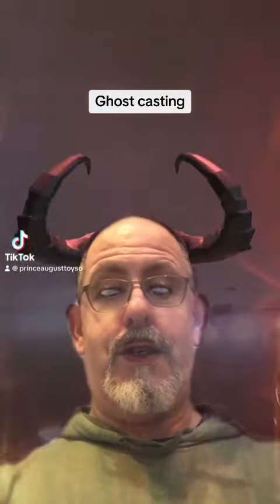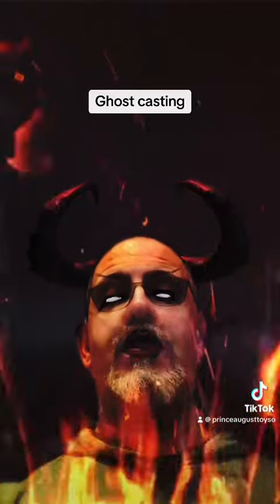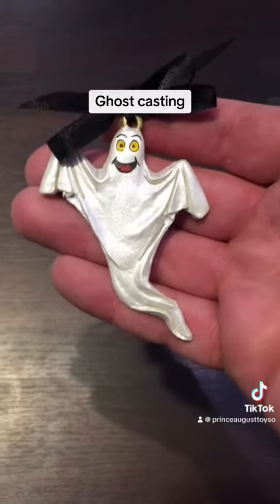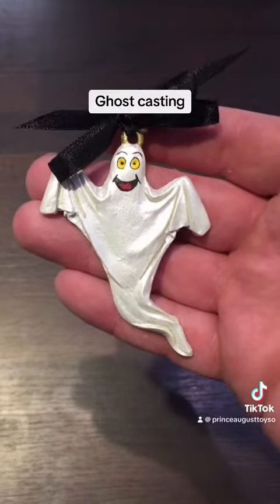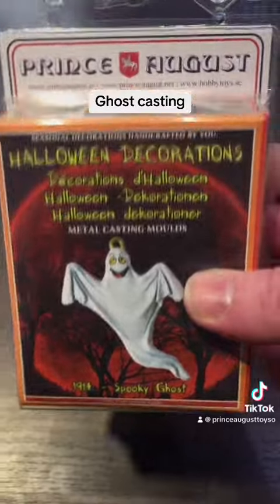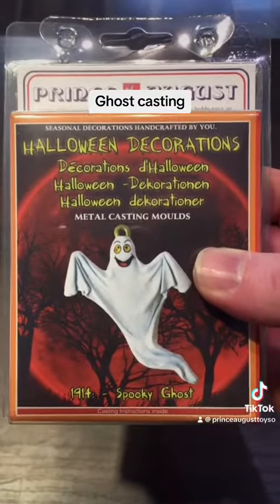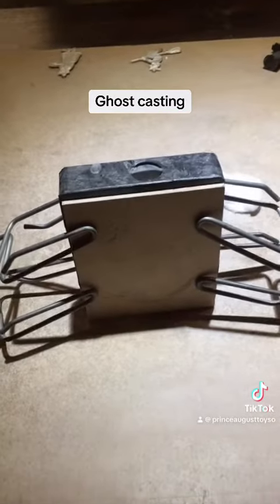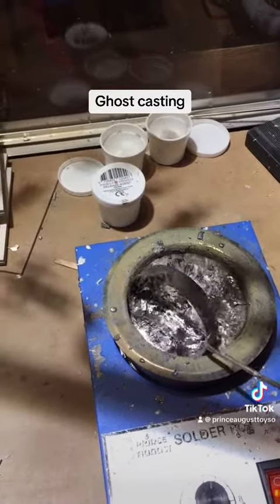Cast a Halloween Ghost mould from Prince August in five minutes.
A quick introduction to the Ghost mould PA1914 from the Prince August Halloween range of decoration moulds.